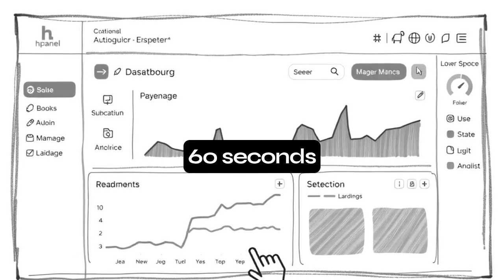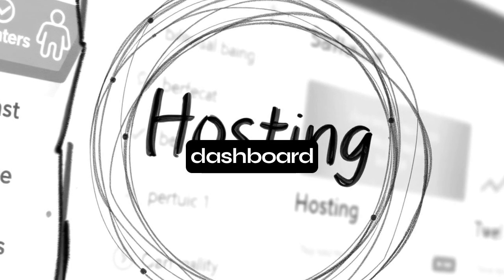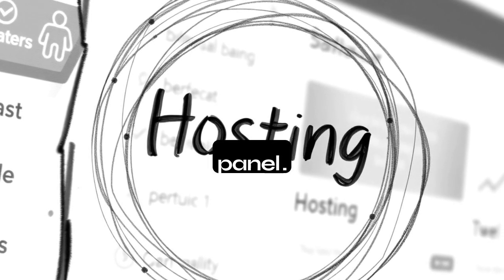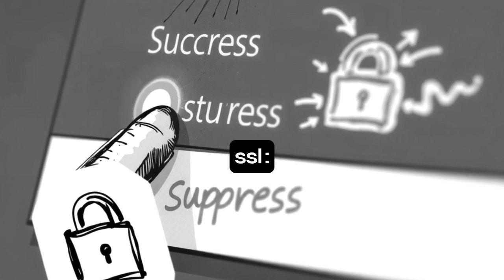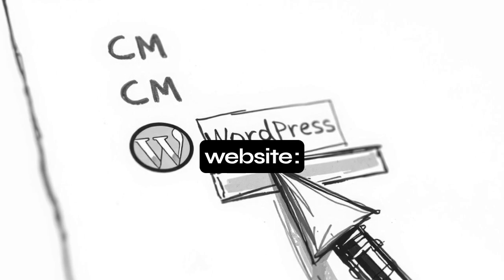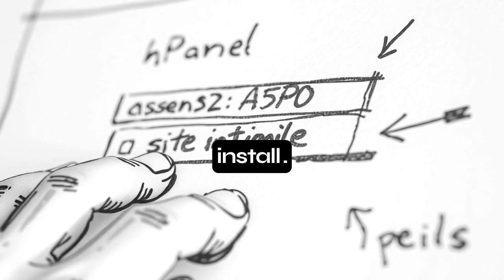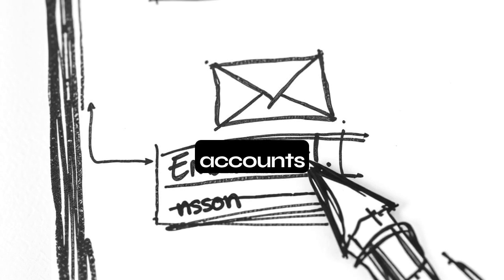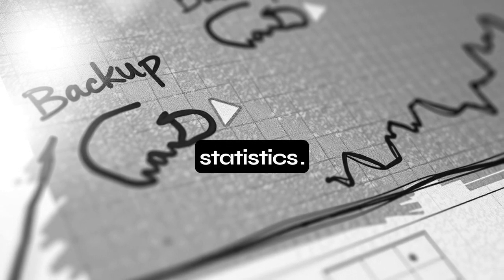How to Setup Hostinger hPanel for the First Time (Complete Guide)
Learn how to set up Hostinger hPanel for the first time with this complete step-by-step guide. Perfect for beginners getting started with hosting.